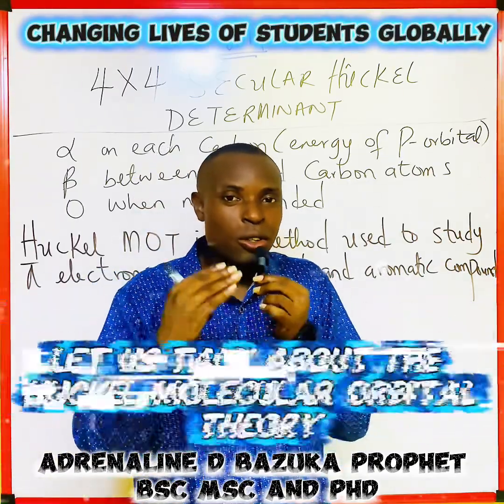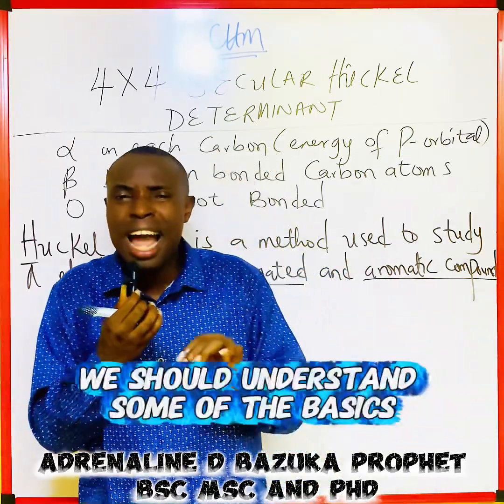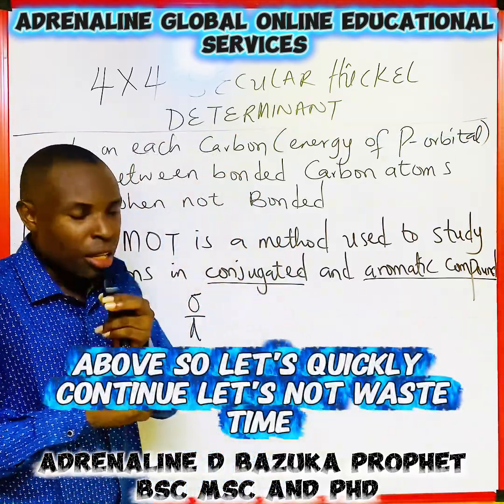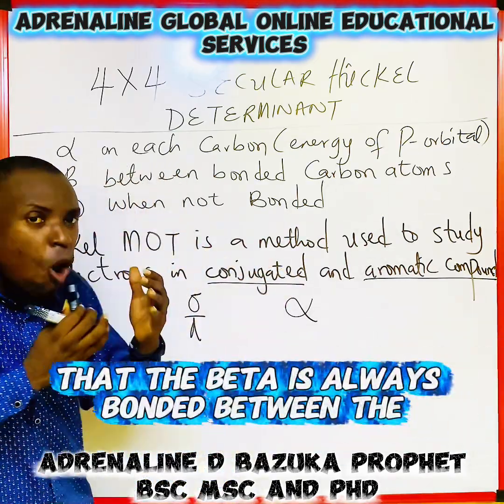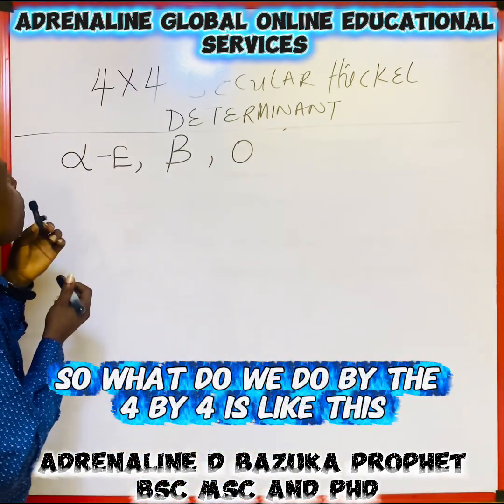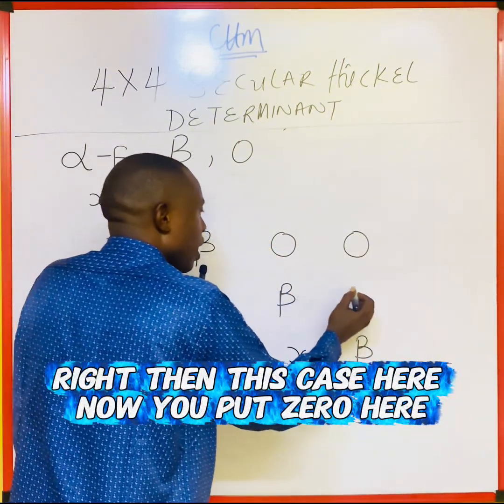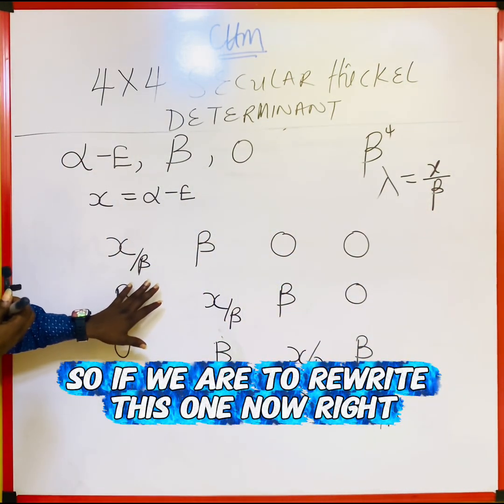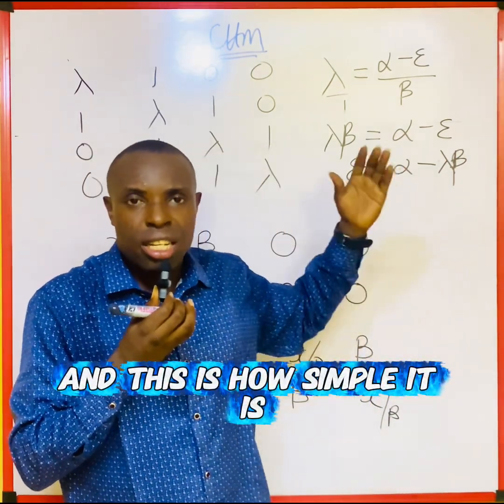“Stop Memorizing! Understand Hückel’s Rule & 4×4 Matrix in 10 Minutes”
Unlock the true foundation of Molecular Orbital Theory!
In this video, I break down Hückel’s Rule, the basics of MO Theory, and how to build the 4×4 secular matrix in the simplest way possible.

If you’re preparing for JAMB, POST-UTME, A-LEVEL, SAT Chemistry, or university exams, this will change everything.

📞 For online classes, chemistry tutorials, or private lessons, contact ADRENALINE GLOBAL ONLINE TUTORIAL: